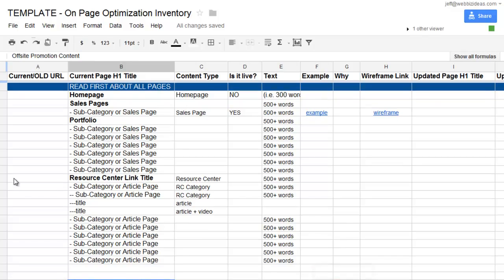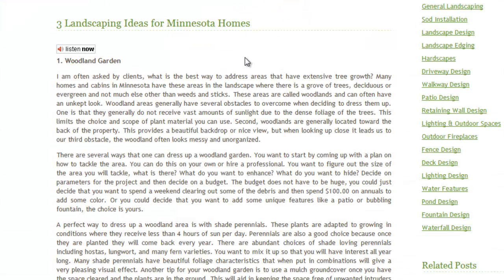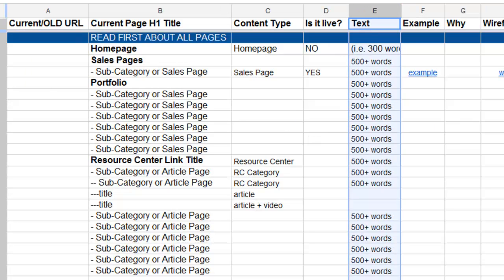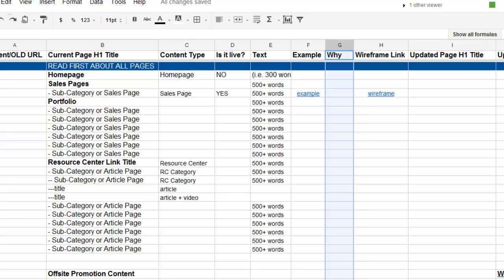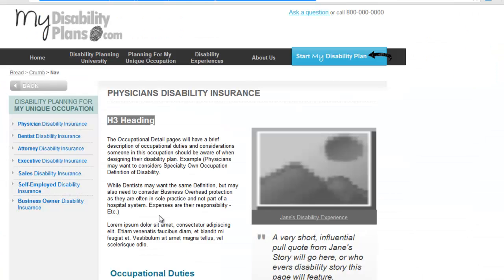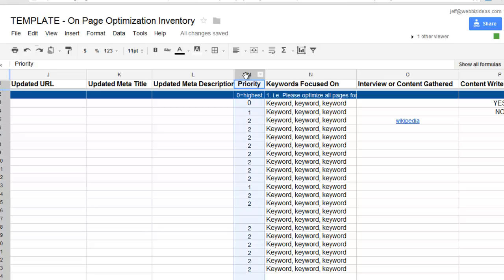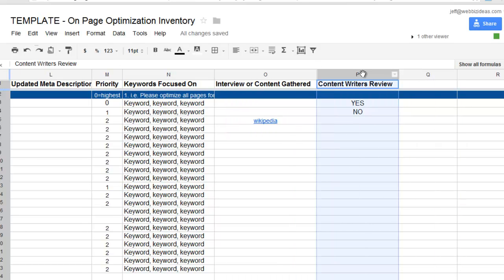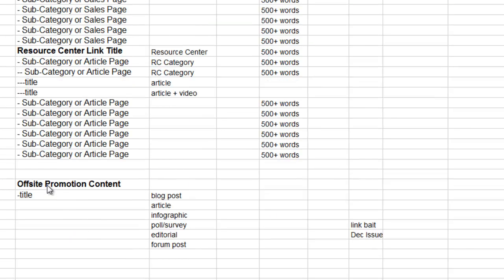Download Your Content Inventory Document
--- WRITTEN TUTORIAL - This tutorial will show you how to download, understand and use your Content Inventory Document. This tutorial introduces the Content Inventory Document and explains how it can help you efficiently organize and categorize all the content involved in building/updating your website & social media sites. Effective content management allows you to quickly update your sites based on changing trends and maintain high search engine rankings.